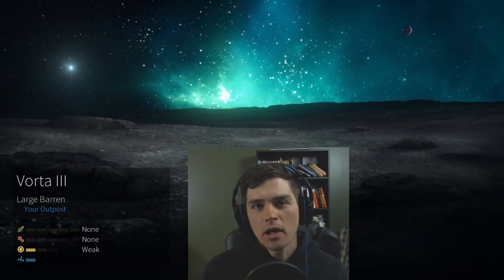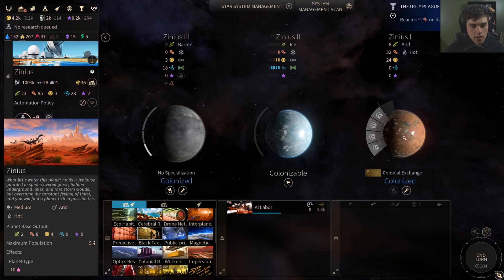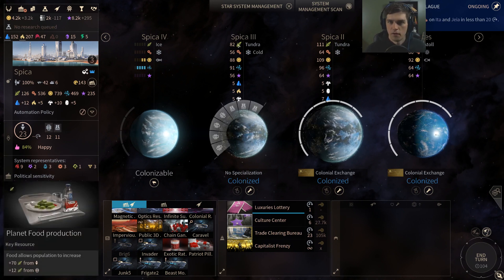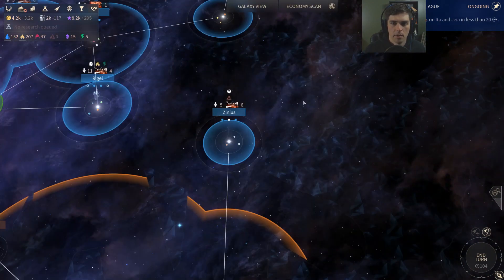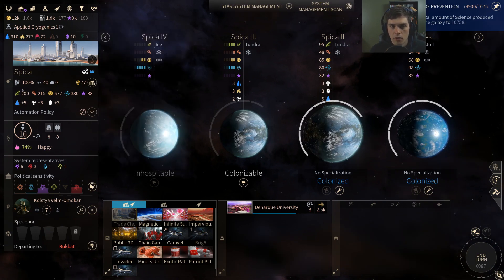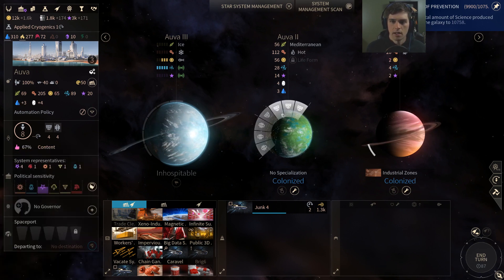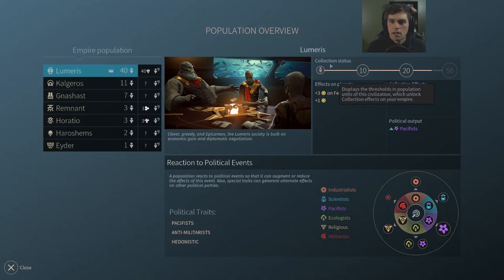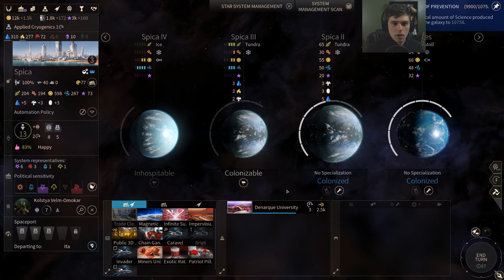System Output (FIDS) and Population Management - Endless Space 2 Tutorial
The Food, Industry, Dust, and Science (FIDS) that your planets and systems output is one of the most fundamental mechanics of Endless Space 2. This video will make sure you understand how they work, how to take advantage of them, and how to manage your population to maximize your system output. We'll also get into some of the math about how various modifiers work in Endless Space 2. Come along as we dive deep into the mechanics of this game!